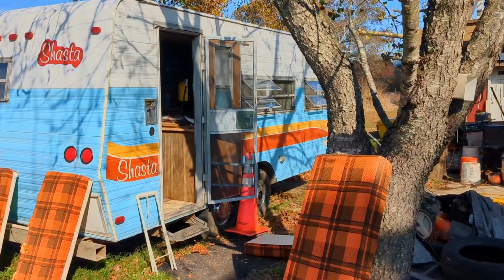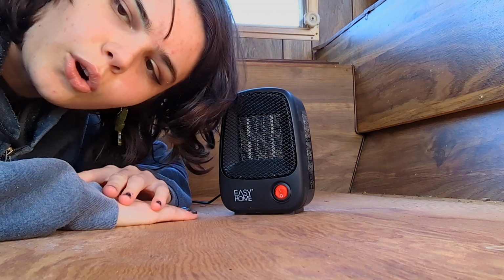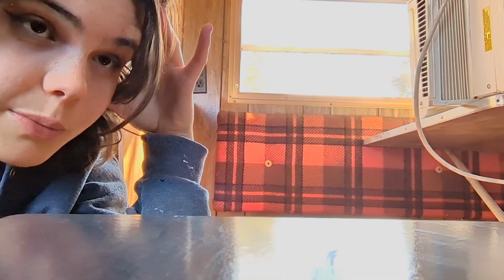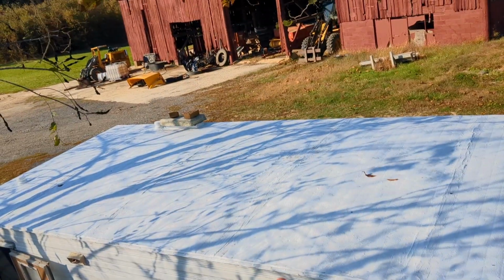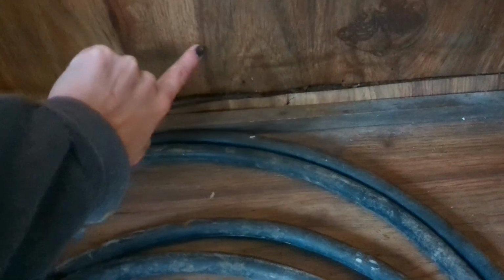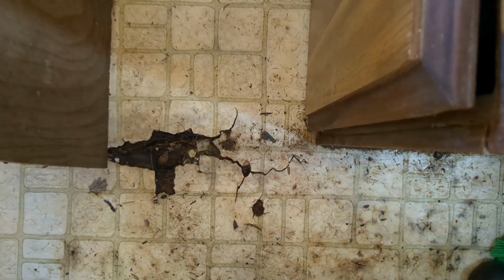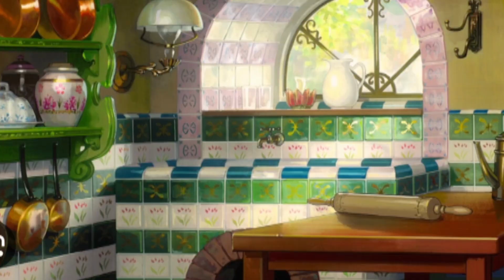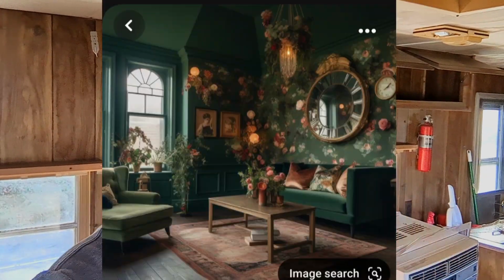My New Workspace Project | Welcome to the Moving Castle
welcome to my new trailer! I've had more questions about this than I EVER expected, so I wanted to tell you all about it!

You'll always find more updates on my Instagram, @/scribbledfiction!